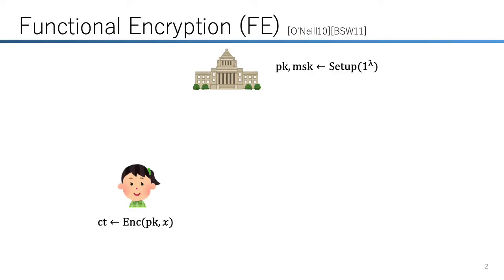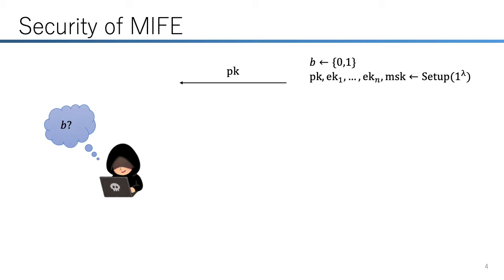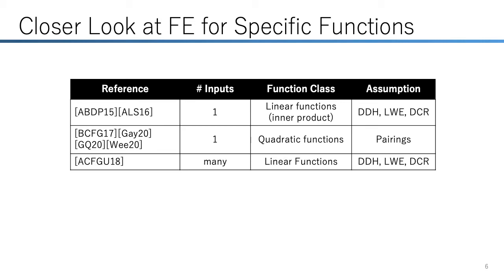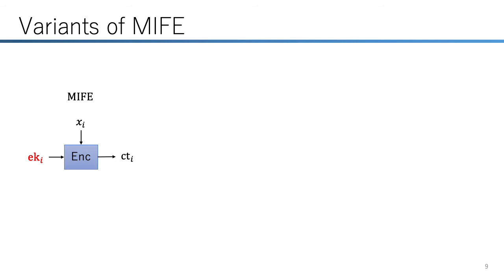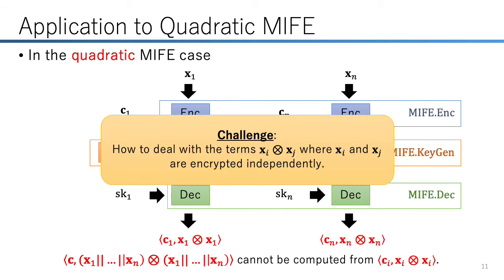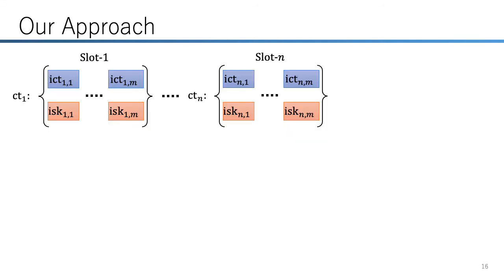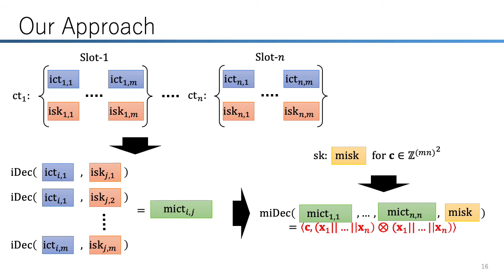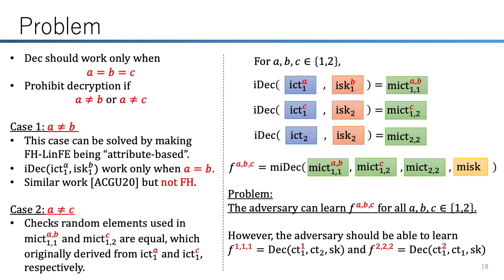Multi-Input Quadratic Functional Encryption from Pairings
Paper by Shweta Agrawal, Rishab Goyal, Junichi Tomida presented at Crypto 2021